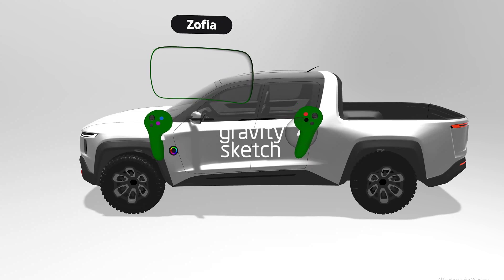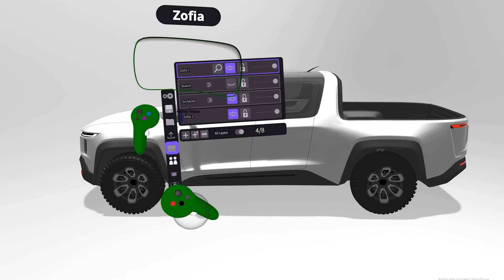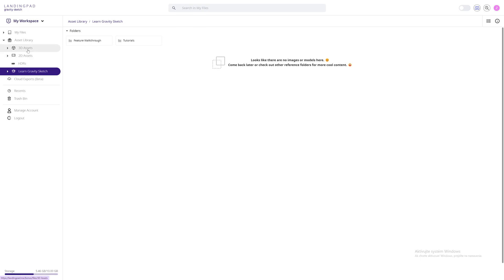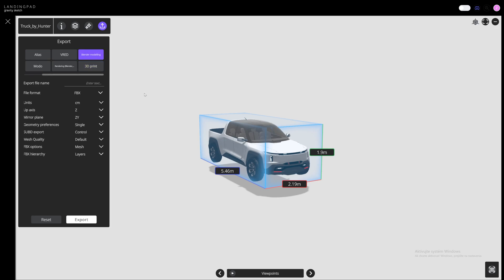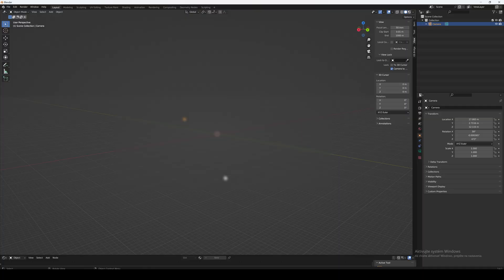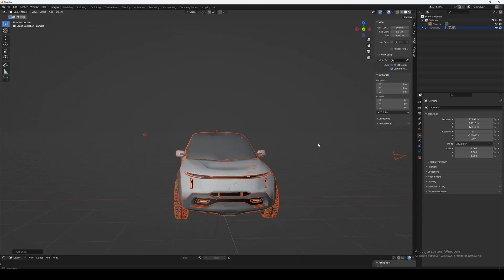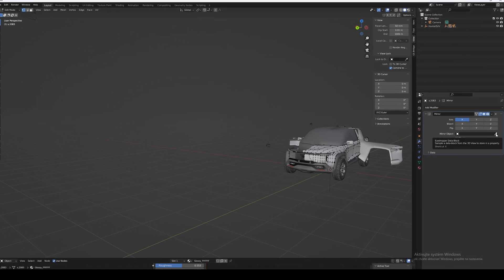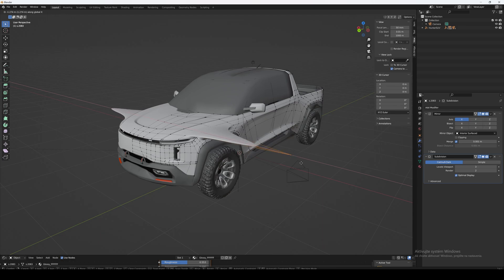Automotive exports: from Gravity Sketch to Blender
Automotive consultant Zofia runs you through how to take 3D models from Gravity Sketch and into Blender to continue your workflow - all without stepping into VR!

This 3D truck model is available for free in LandingPad as part of the Community Creations folder. All LandingPad users have free access to an entire folder of 3D models that can be exported in FBX, OBJ, and more for use in other 3D tools such as Rhino, Alias, Keyshot and Blender. Take them into your own projects to explore them in detail and make them your own:

- Look for the file: Truck_by_Hunter.zip